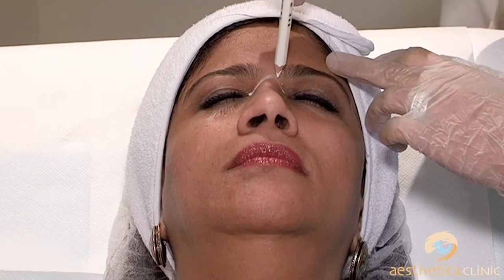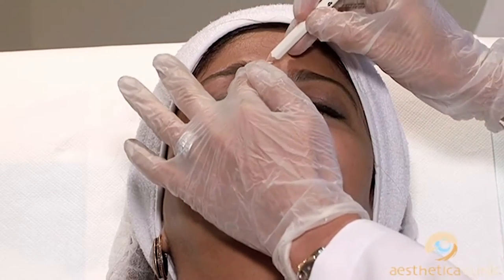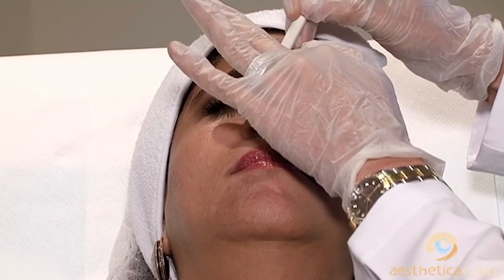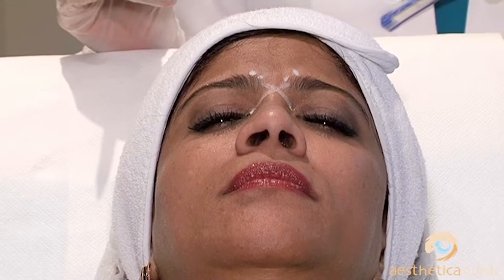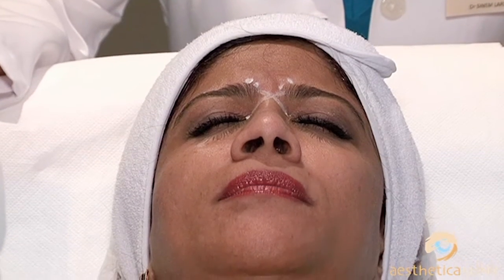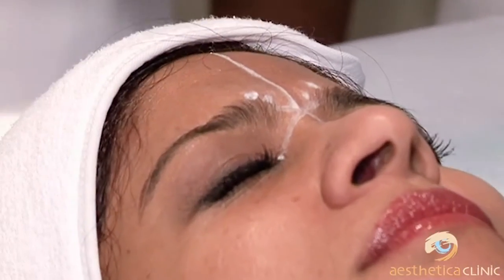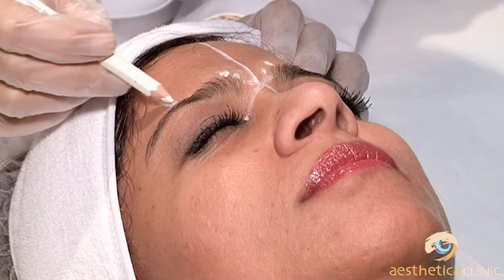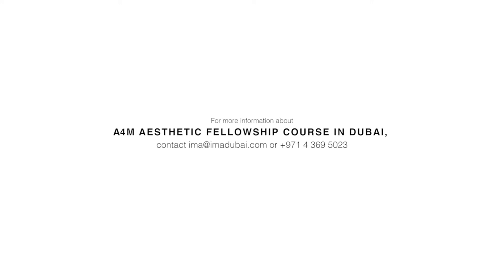Botulinum Toxin Injections: Short introductory tutorial